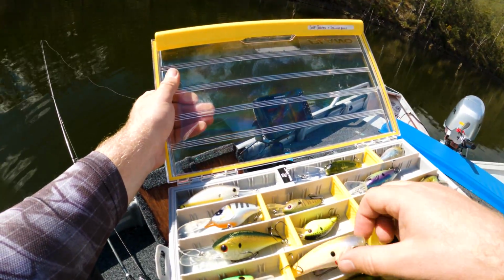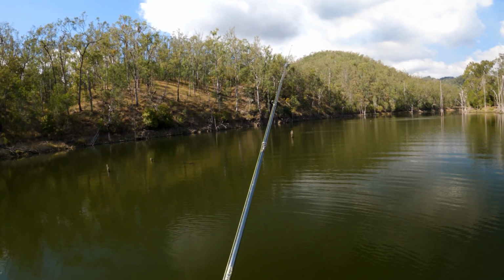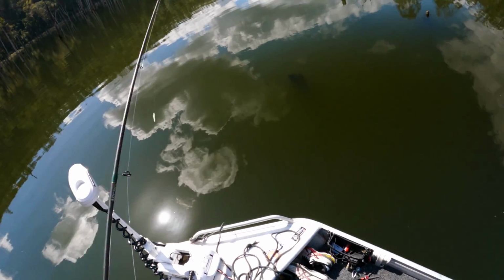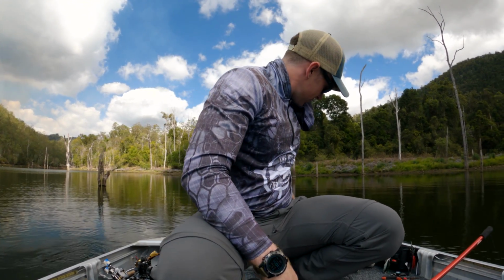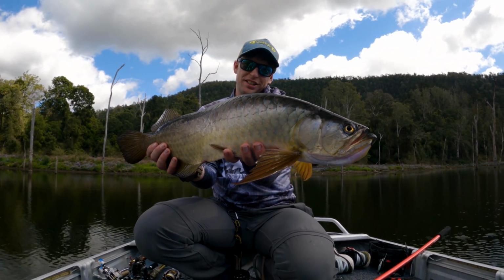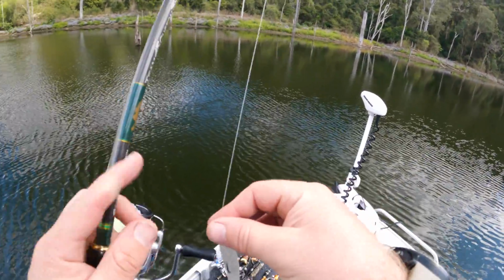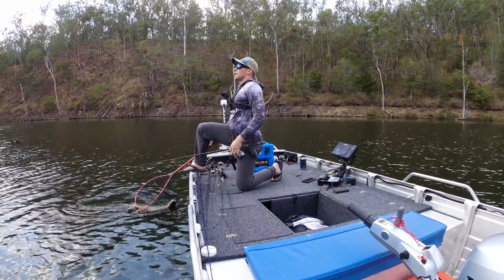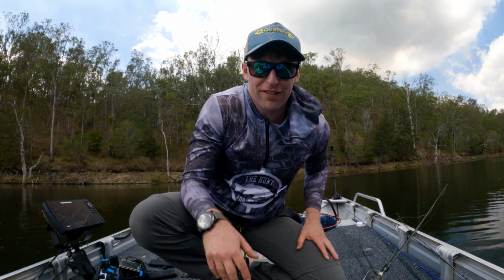Catching Saratoga ON Largemouth Bass Lures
Well, here it is. Part one of an EPIC 3 day trip to Borumba Dam chasing Saratoga on some unique lures. This episode is all about chasing Toga on Damiki Stingers, a unique fat bodied 3" worm on the Damiki Worm Hook.